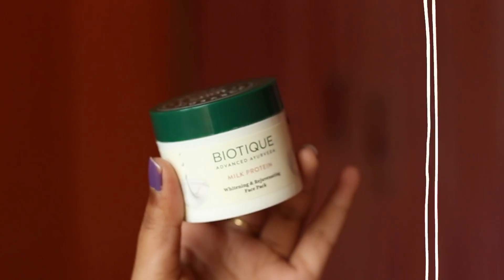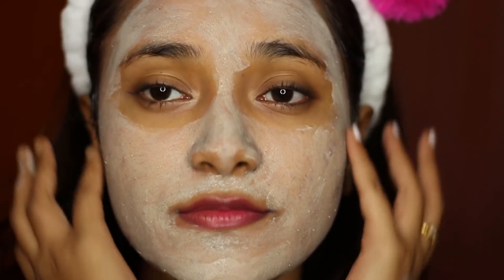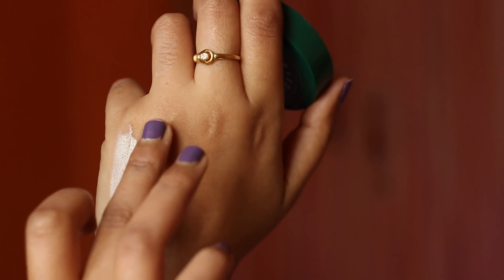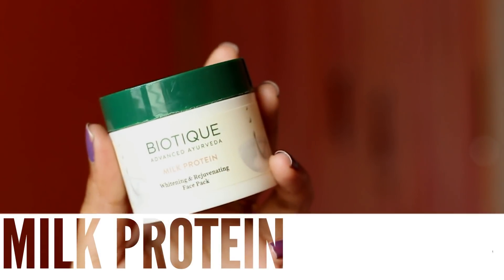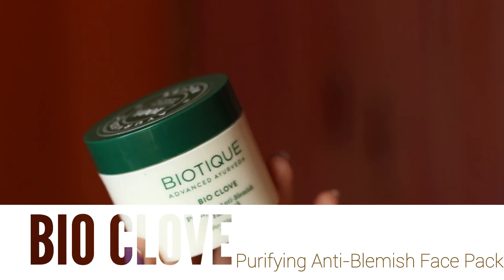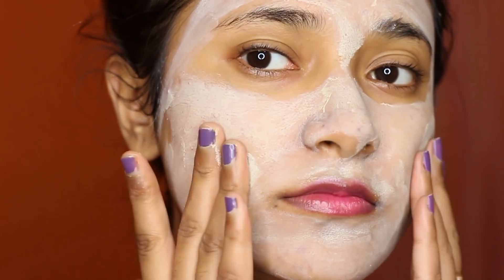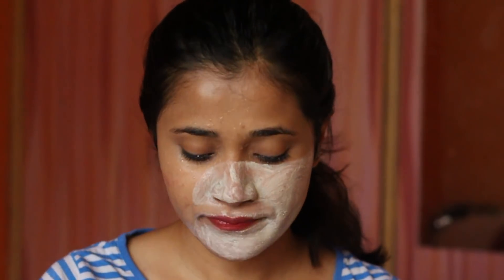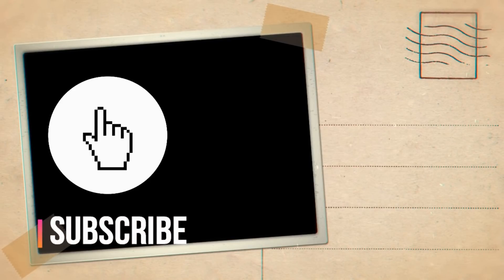BIOTIQUE Face masks || Application & First Impressions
ROPOSO-Akriti Ranjan

F-24/17, Sector-7, Rohini, Delhi-110085

Copyright:-
Everything in this video was created by me (Akriti Ranjan) unless otherwise stated.Kindly do not use anything from this video(photos or other content )without permission.